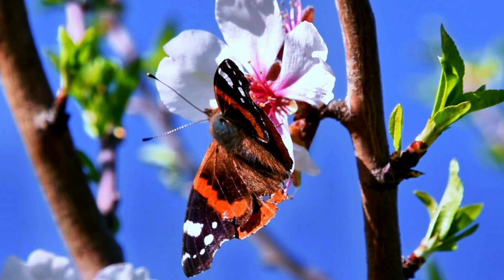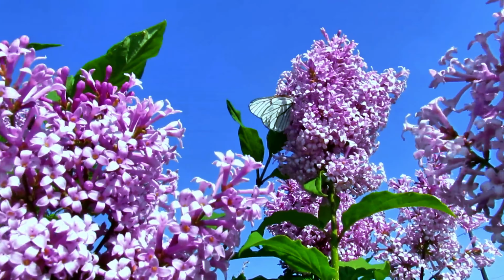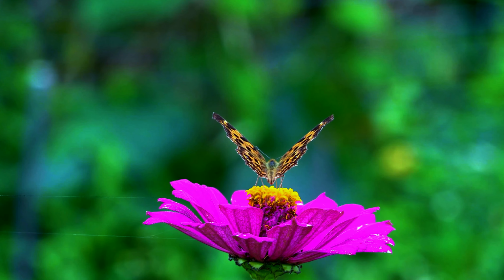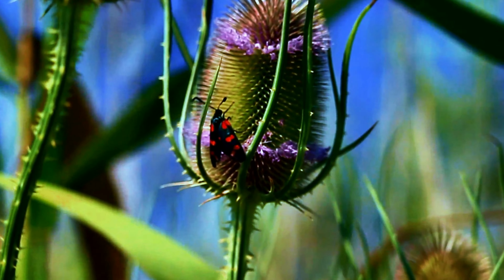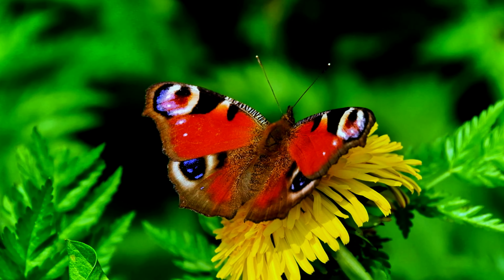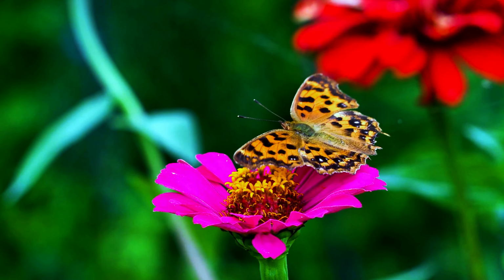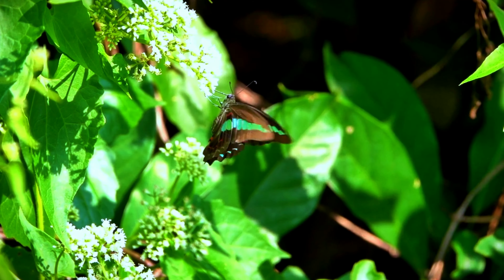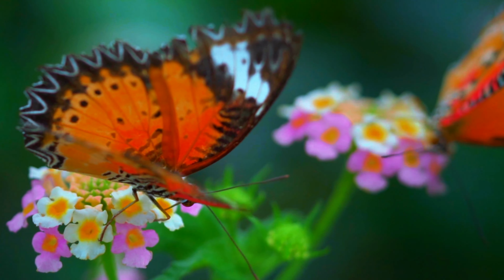🦋 Butterflies & Flowers: A Mesmerizing Natural Spectacle!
Experience the enchanting beauty of nature in our latest video, "Butterflies on Flowers: The Most Beautiful Floral Encounter You'll Witness." Join us as we take you on a breathtaking journey through 🦋✨ Prepare to be mesmerised by the spectacular beauty of butterflies gracefully fluttering among flowers! Witness these delicate creatures up close as they interact with nature’s most stunning floral wonders.
🌸 From vibrant petals to elegant wing patterns, this video captures the most serene and magical butterfly encounters ever recorded. Don’t miss out on this nature masterpiece!